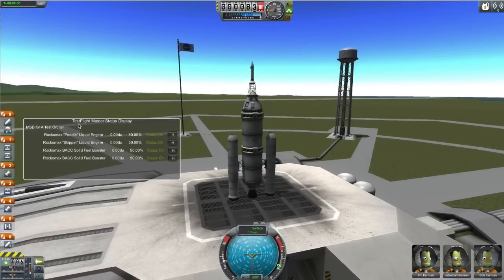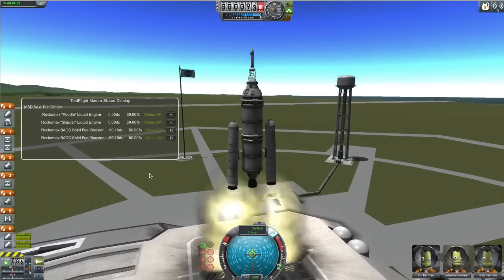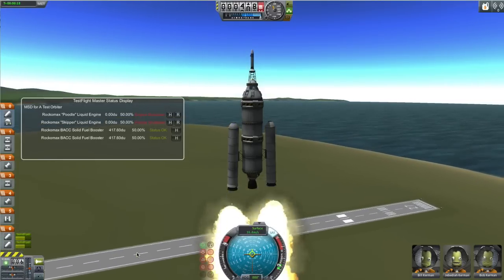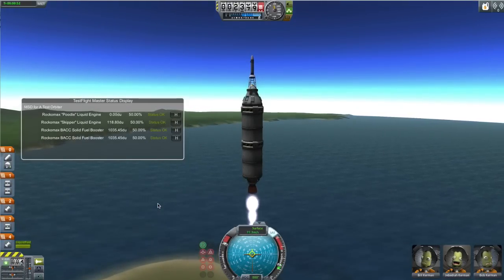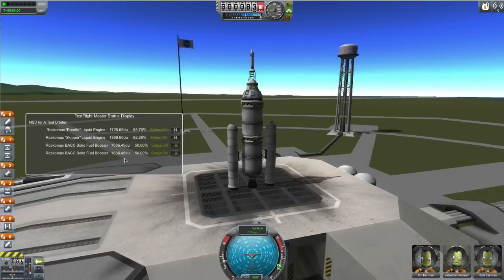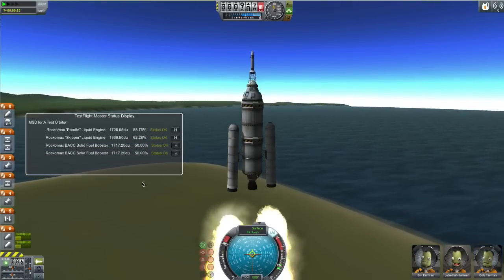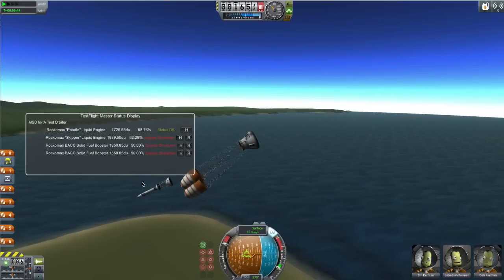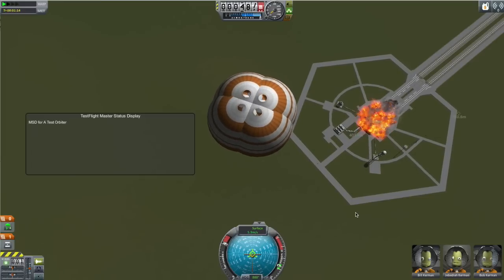TestFlight for Kerbal Space Program - A First Look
An overview of the TestFlight mod for Kerbal Space Program